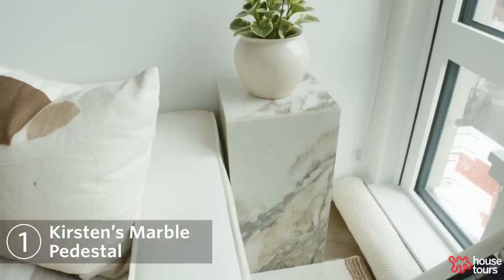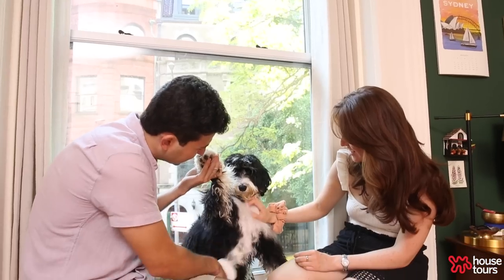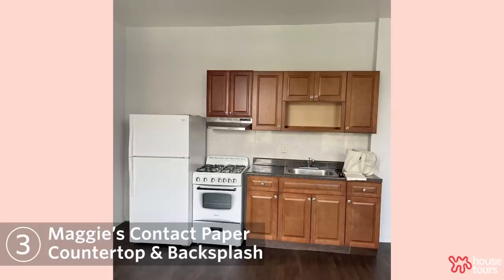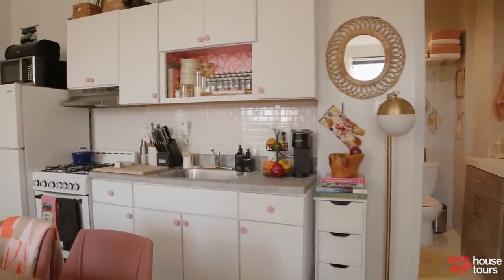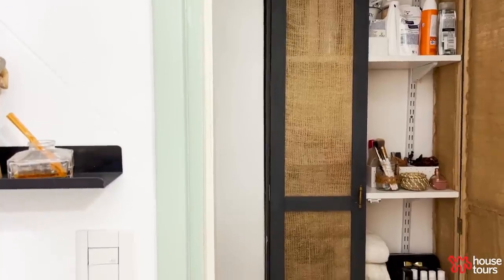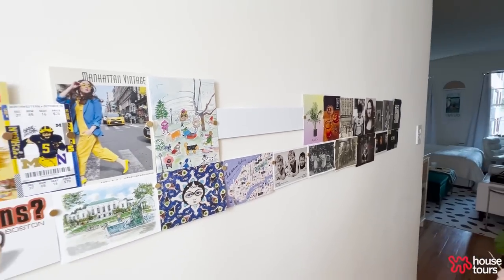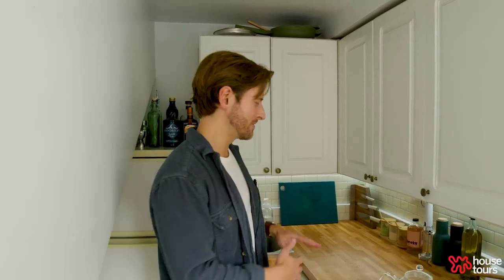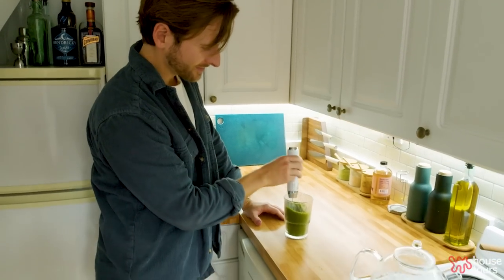7 Cool Renter-Friendly DIY Projects | Apartment Therapy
As a renter, we all know that you're limited to the amount of changes and additions you can add to your space. These following renters have come up with some awesome DIYs that not only are affordable, but are functional, stylish and doable. From faux fireplaces to self-built cabinet doors, these renters have added their touches of themselves to their apartments, one rolled up sleeve at a time.